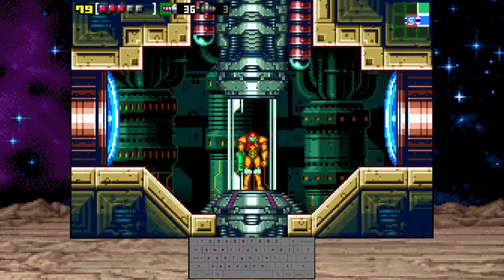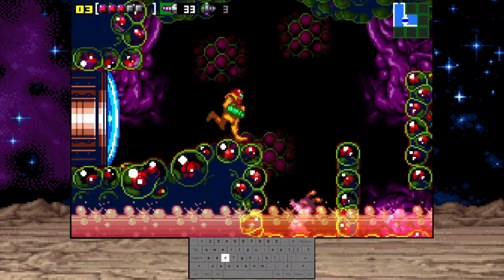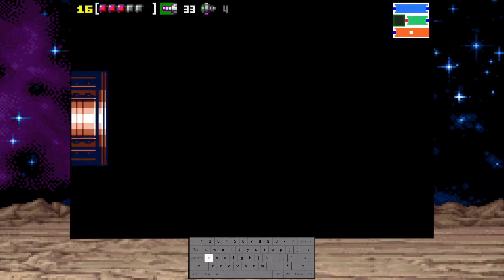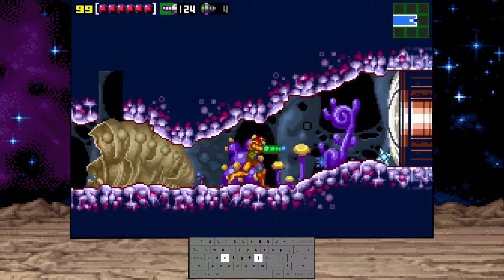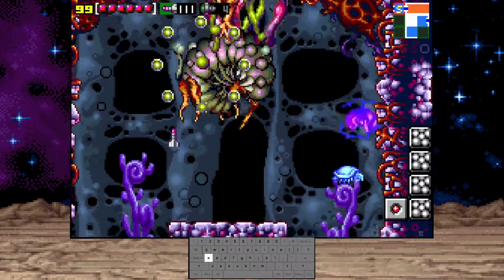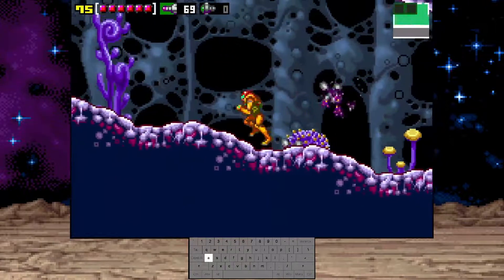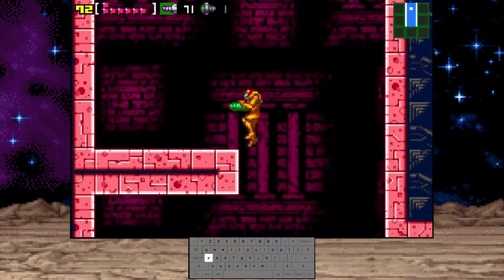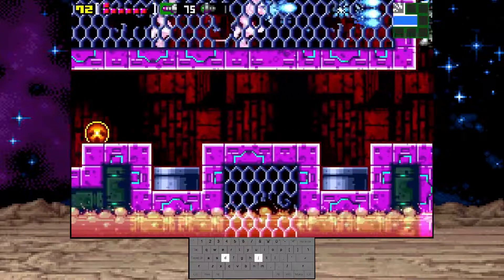Ridley puzzle glitch | Metroid Zero Mission Part 4 (100%, Normal, Commentary, Input displayed)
Part 4 of my 100% walkthrough.
IMPORTANT: I forgot to mention that to set up the glitch, you need to kill the orange orb AND pick up its drop.

Control Scheme (to GBA):
WASD - movement
J - B
K - A
/ - R
Shift - L
E - Select
Spacebar - Start